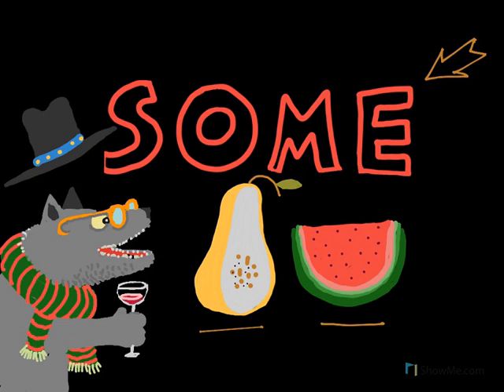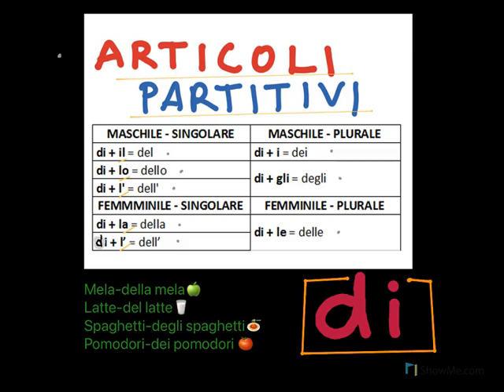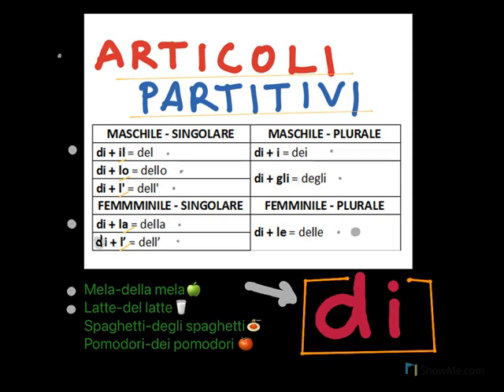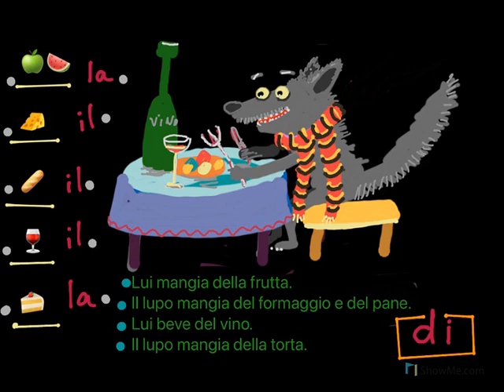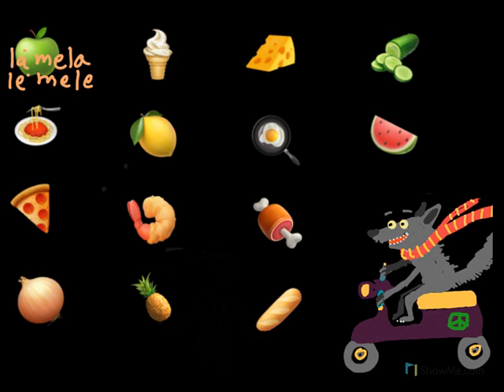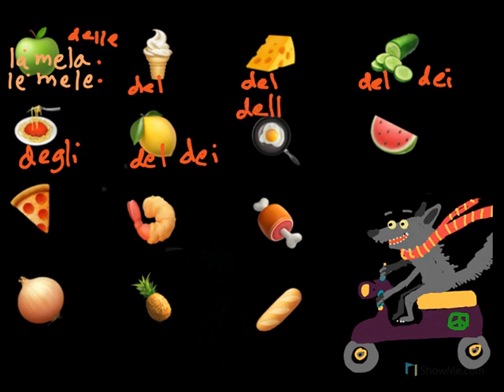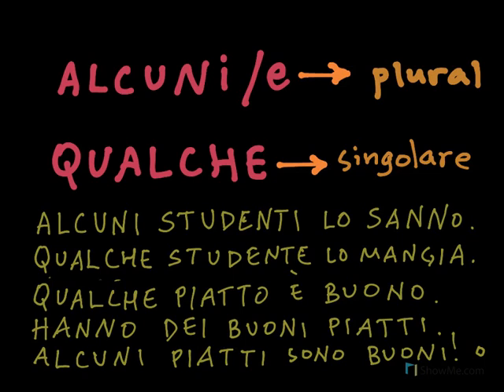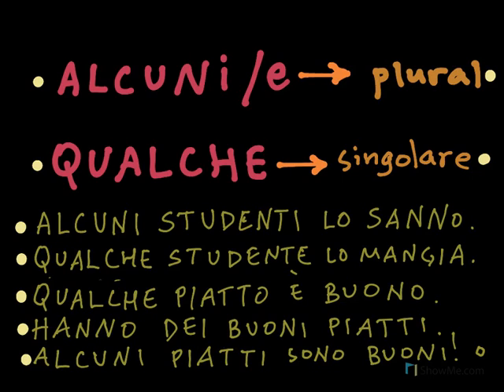Italian Language Lessons: Partitive Articles. Introduction.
Italian Language Lessons: Partitive Article. Introduction and Practice. Learn how to express the idea of SOME in Italian! Enjoy!